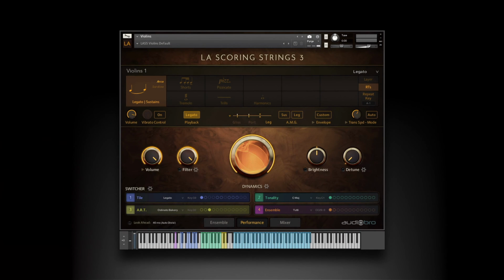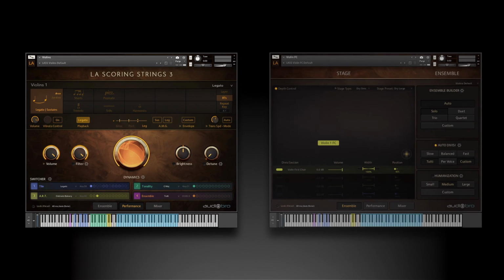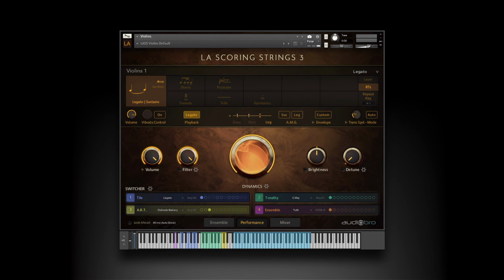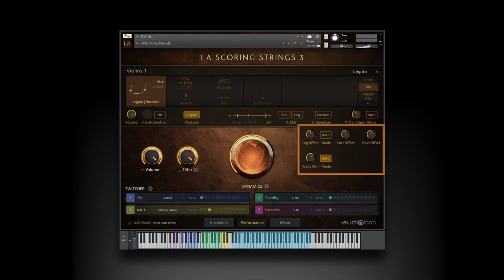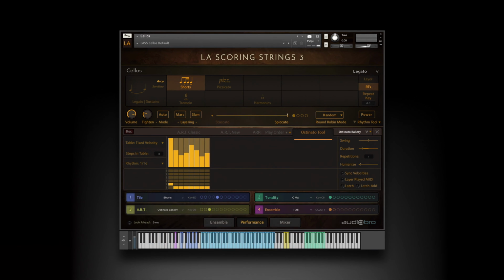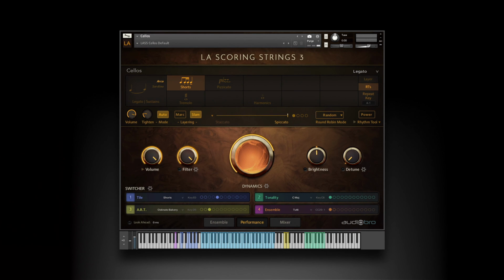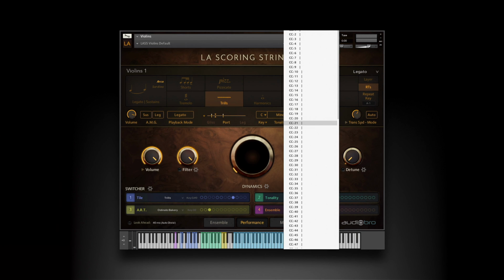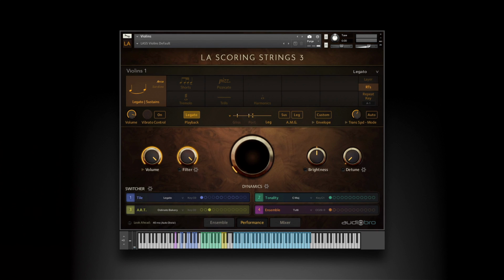LA Scoring Strings 3: Introduction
LA Scoring Strings 3 reinvents our renowned classic string library, integrating it seamlessly into our new orchestral engine with a host of new features.

LASS 3’s instrumentation:

16 Violins recorded in 3 divisis (¼ + ¼ + ½ sections)
16 Violins II recorded in 3 divisis (¼ + ¼ + ½ sections)*
12 Violas recorded in 3 divisis (¼ + ¼ + ½ sections)
10 Cellos recorded in 3 divisis (¼ + ¼ + ½ sections)
8 Basses recorded in 3 divisis (¼ + ¼ + ½ sections)
First Chair violin, viola, cello, and bass
*Violins II samples are borrowed from the Violins I but shifted so as to not cause any phasing when layering.

LASS is our famous original 60-piece multi-instrument divisi string library, painstakingly developed by recording three different divisi sections (¼ + ¼ + ½ section at a time) on a trusted scoring stage, for unprecedented individual control of each section. We have also recorded First Chair players so you can layer them with the sections or use them as soloists. From the delicate tones of a divisi section playing Sustains and beautiful Legatos, to the power of Staccatos and Spiccatos and everything in between, LA Scoring Strings 3 captures the broad expressive range and diversity of the orchestral string family while providing the flexibility to create smaller intimate section sounds. Pristine recordings and meticulous editing ensure every note of your music will shine.